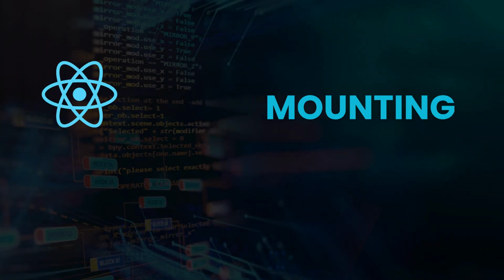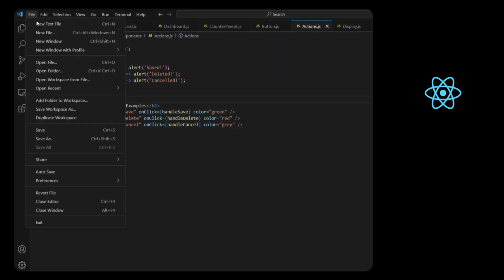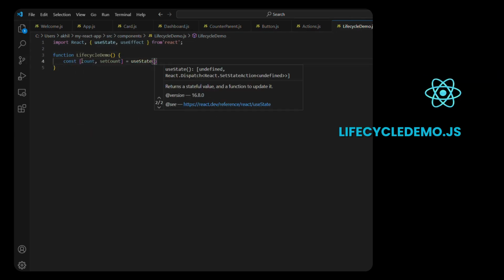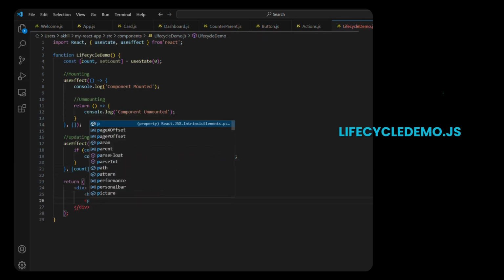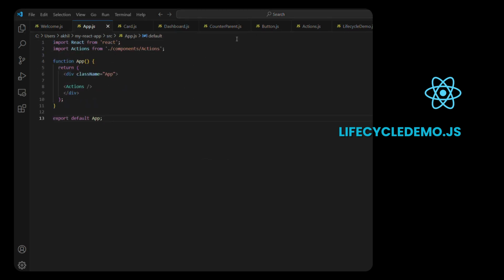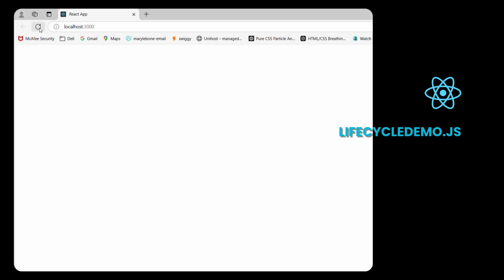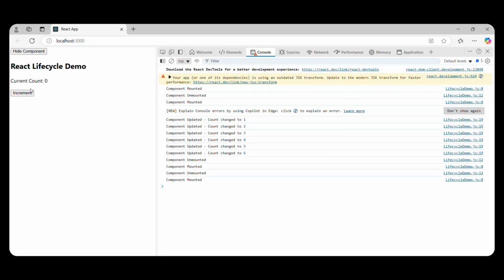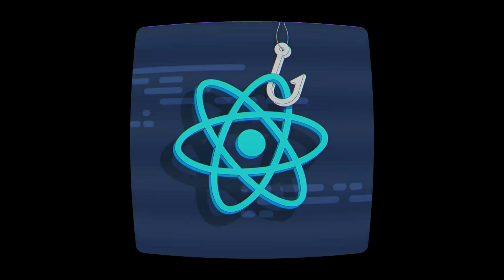React Lifecycle Explained in 2 Minutes – Mounting, Updating, Unmounting (You’ll Never Forget This)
In this beginner-friendly episode, we dive deep into the React Component Lifecycle — the process every component goes through from birth to death.
Learn mounting, updating, and unmounting with crystal-clear explanations, real code examples, and a hands-on demo.

In This Video:

What is the React Lifecycle?

How to use useEffect() for Mounting and Unmounting

Tracking updates using dependencies

Real-world use cases for lifecycle methods

We also compare the old class component lifecycle methods with the modern hooks-based approach.

Watch till the end for a bonus tip that’ll save you hours when debugging component behavior!